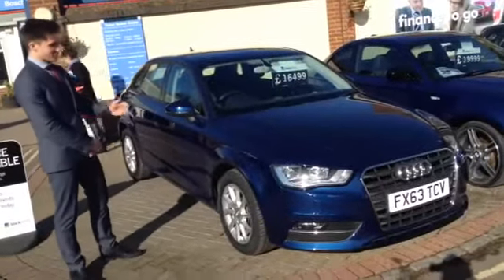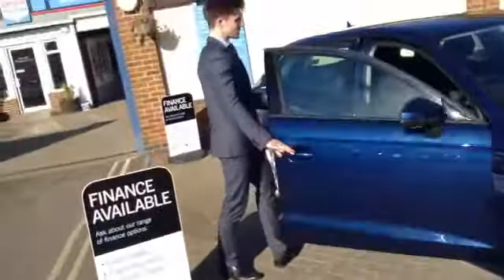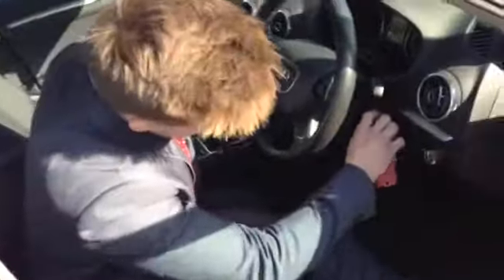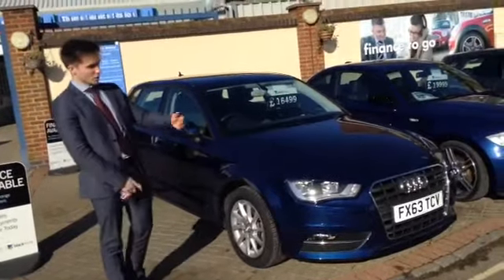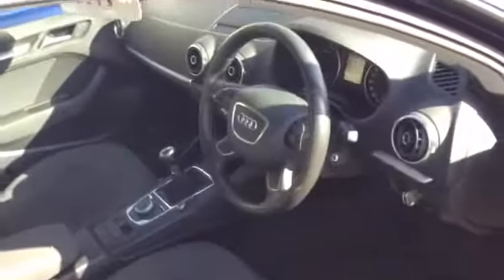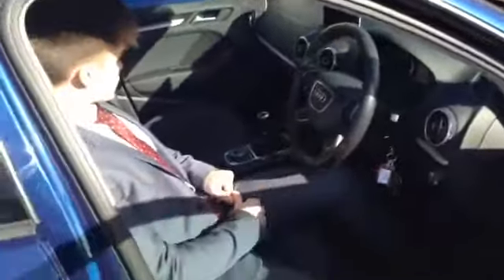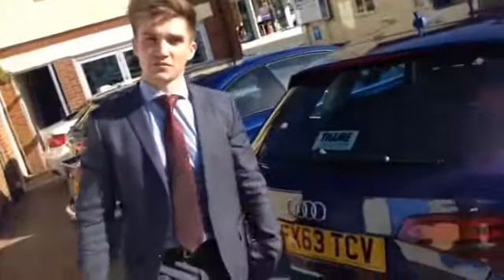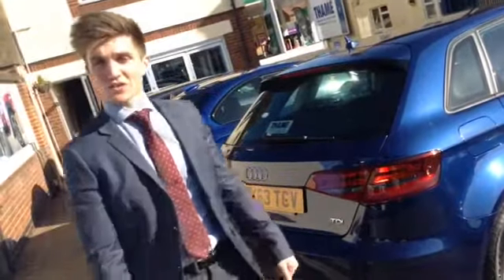2013/63 Audi A3 1.6TDi SE Nav for sale at Thame Cars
This is one of several Audi A3 1.6TDi SEs for sale here at Thame Service Station.

They come with bluetooth, satellite navigation, front and rear electric windows, with individual child locks. Multi function leather steering wheel and intelligent trip computer are also included in the SE.